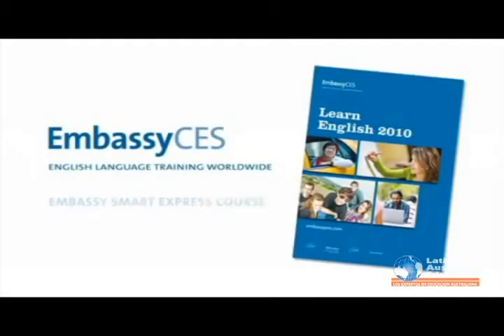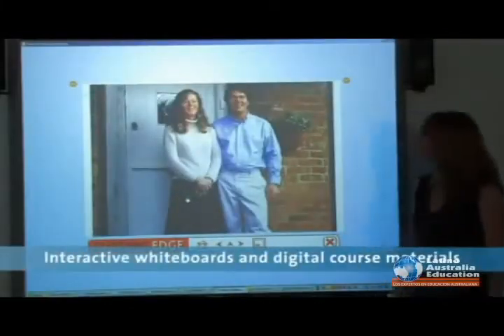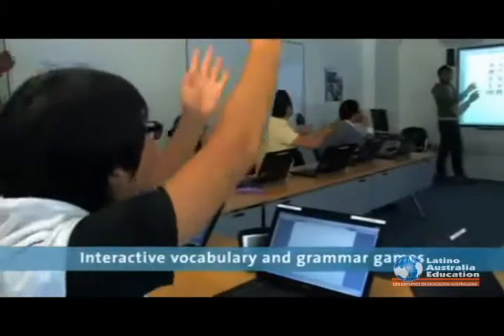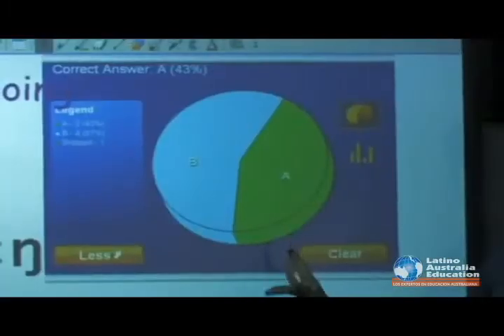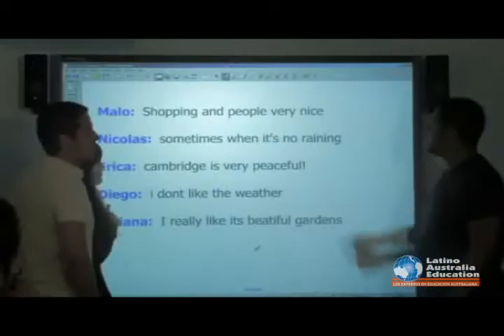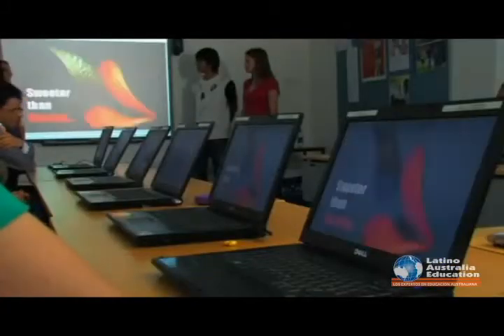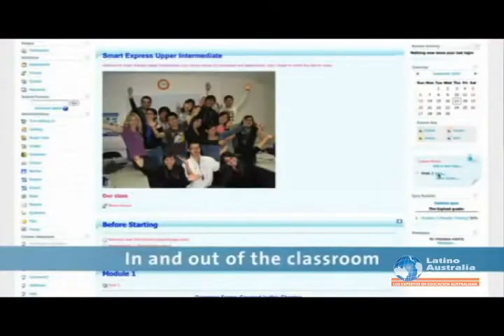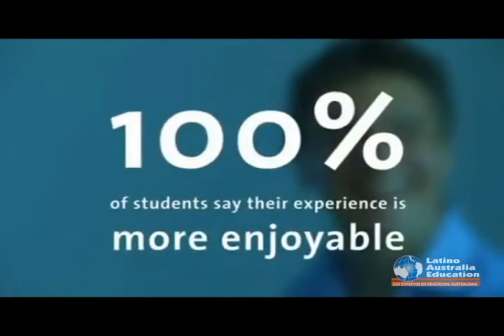[호주] 퍼스 Embassy CES